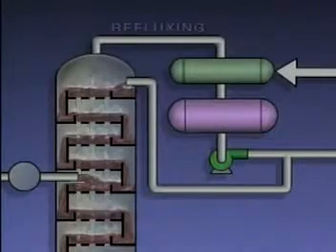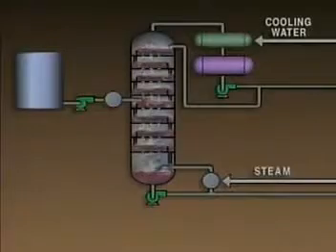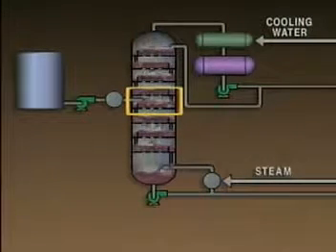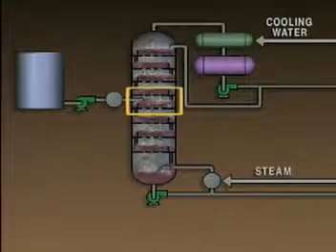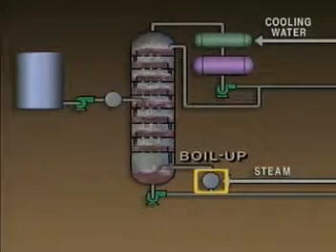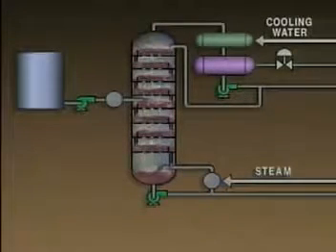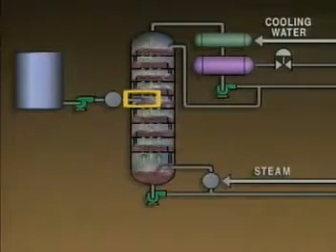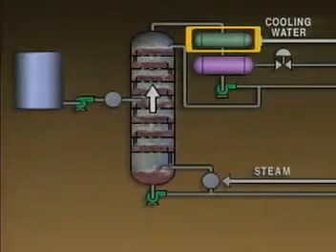Crude oil reffinery 2